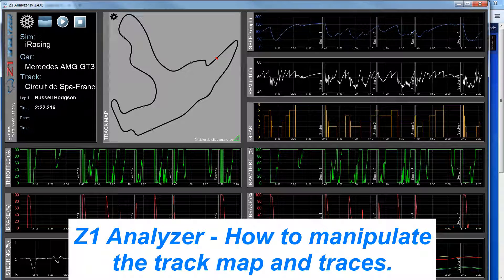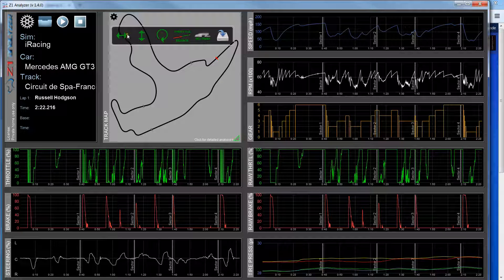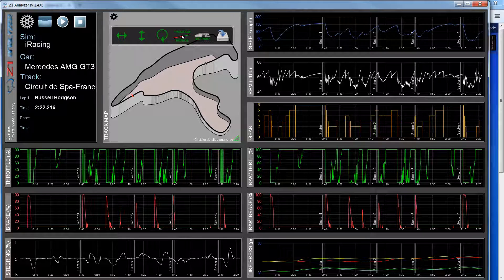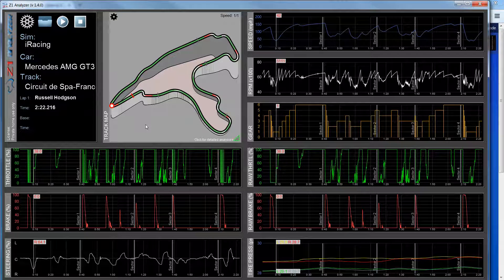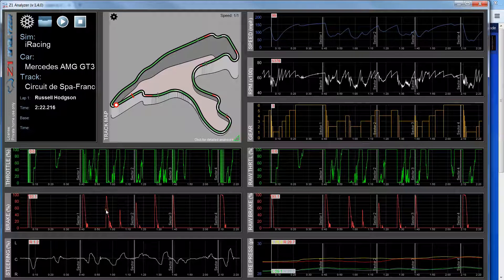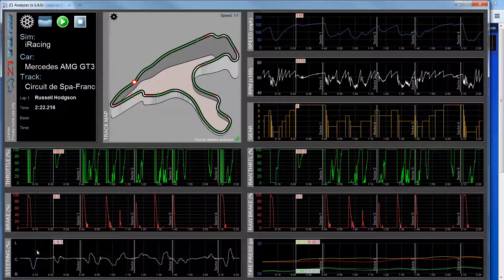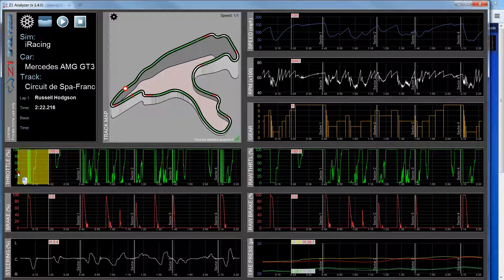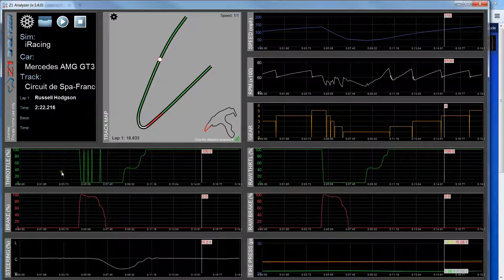Z1 Analyzer - Manipulating the track map and traces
The Z1 Analyzer shows a track map and multiple traces for your lap.  This video shows how you can change how the track map is displayed, how you can zoom in or out on the traces and how you can adjust the play back speed of your lap.